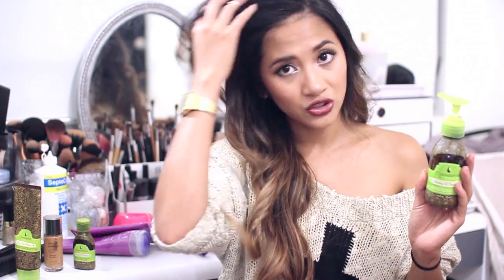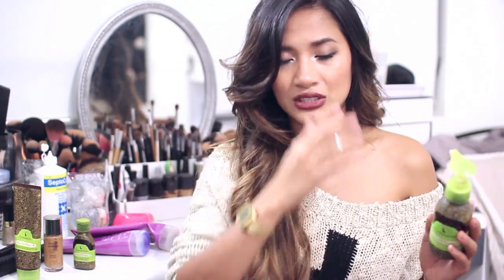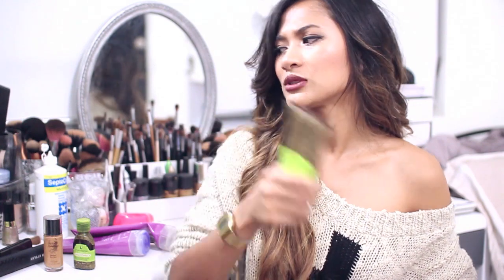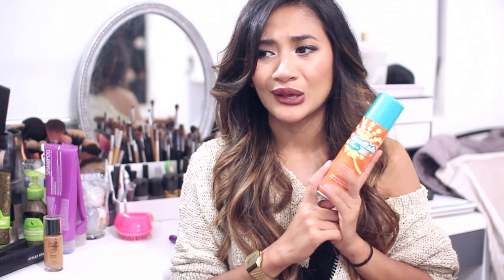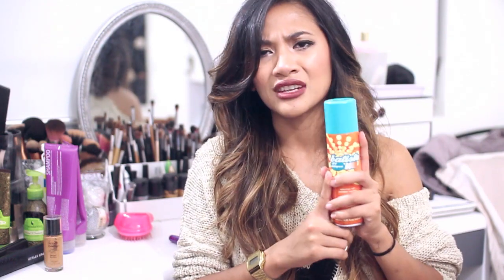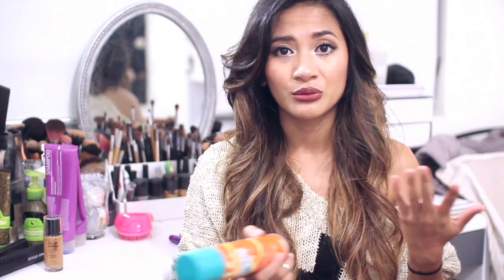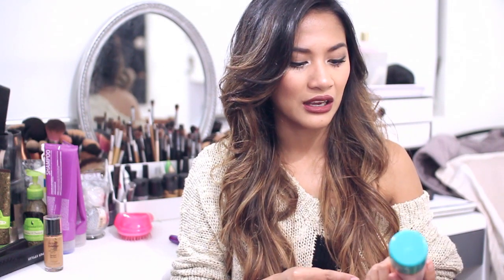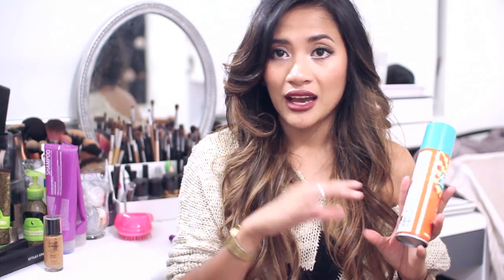Product Empties #1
Sincere apologies for the rambling everyone! Should have edited this down more but I was preoccupied with other things :( Hopefully it's still watch-able though! haha